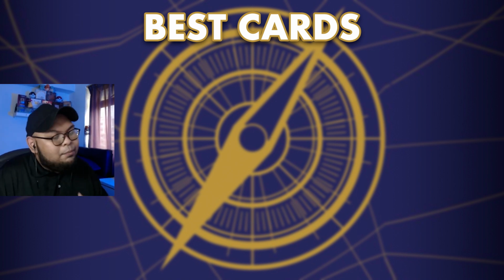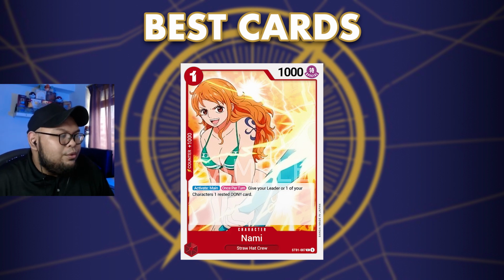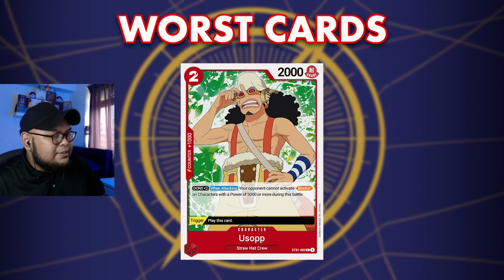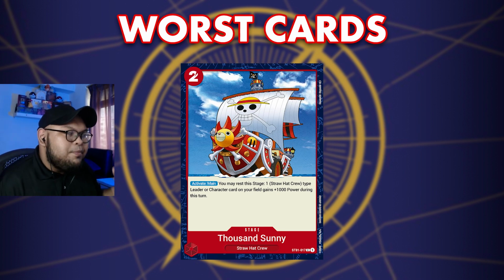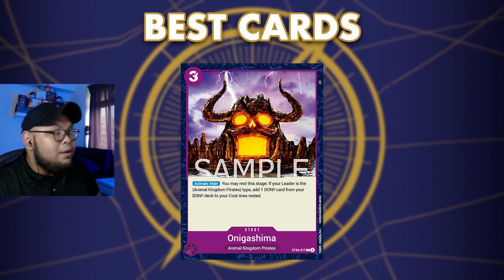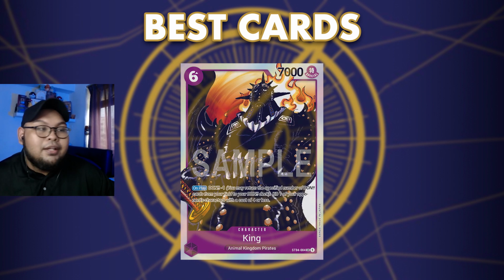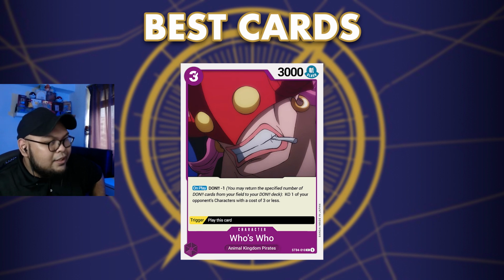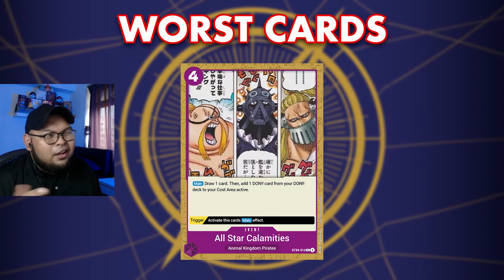THE BEST & THE WORST CARDS FROM THE LUFFY AND KAIDO STARTER DECK - ONE PIECE CARD GAME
Which cards are the winners and which cards are the losers from the starter deck? I do a discussion video where I evaluate the best and worst cards in the deck so that you can look out for them during your own gameplay!

Asyrafchazz is Singaporean based creator, who is extremely addicted to all things GEEK-related. An avid fan of Magic the Gathering, One Piece and Pokemon, he aims to share some of his addictions on this humble slice of this platform. Asyrafchazz also streams on twitch, and loves doing box openings for all TCGs out there!